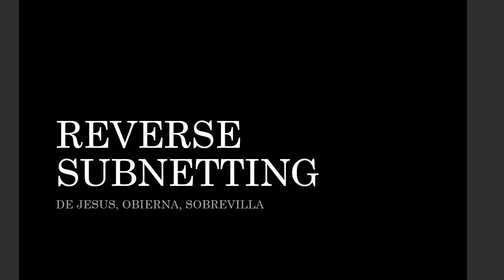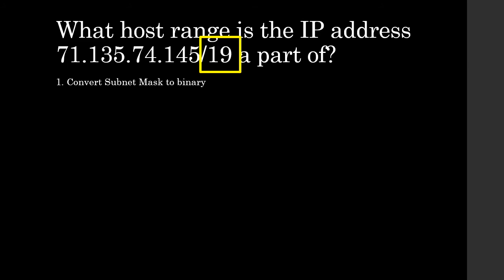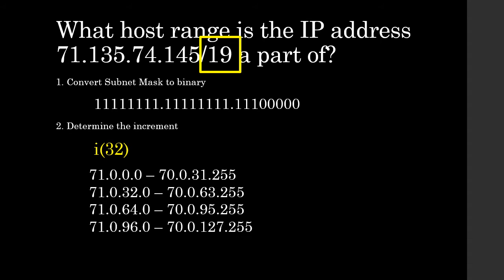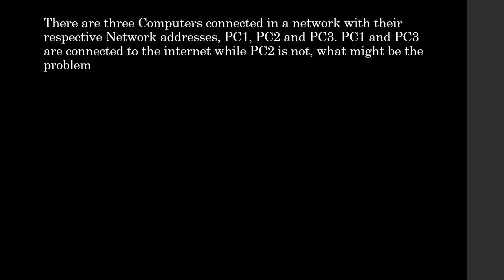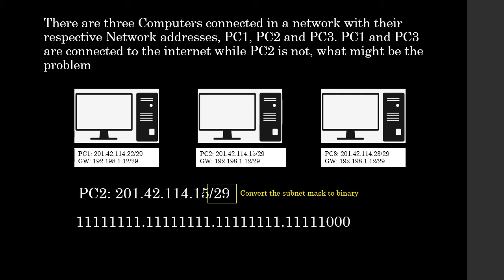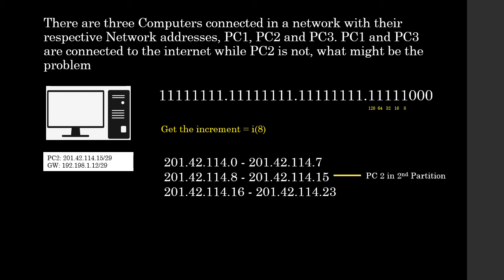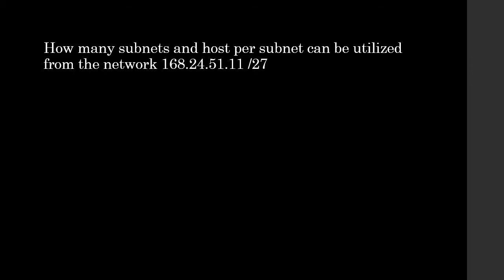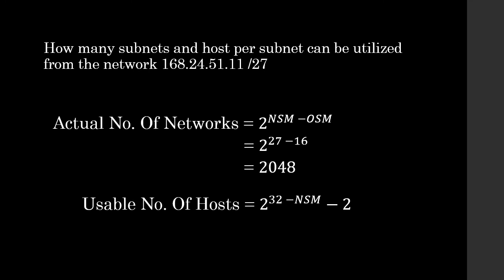REVERSE SUBNETTING | Tutorial | Data Communications